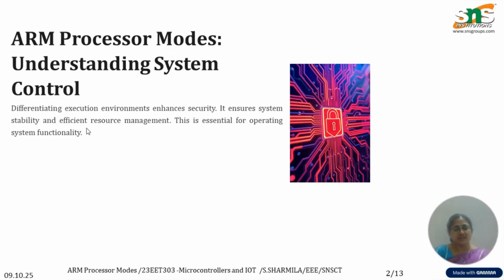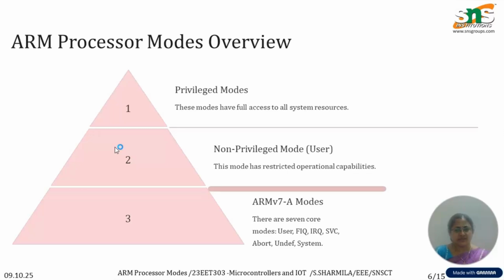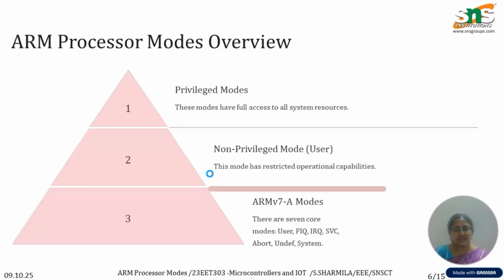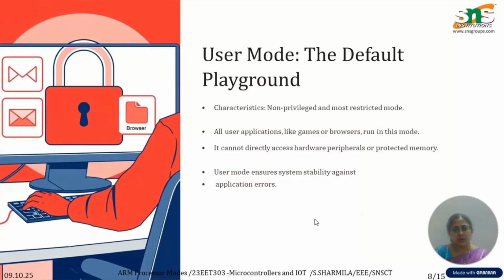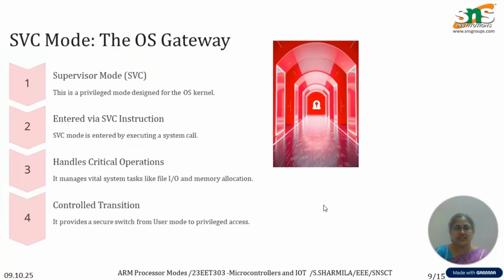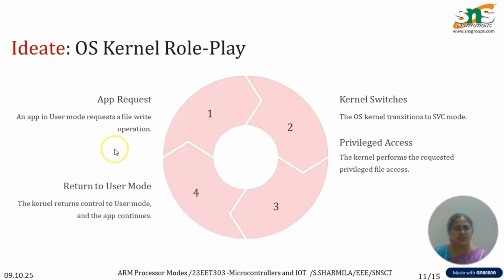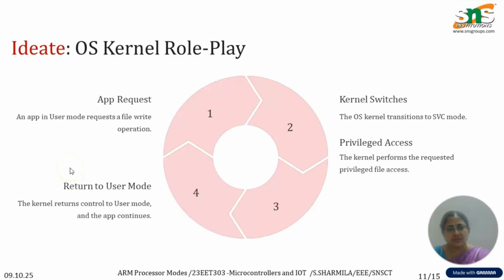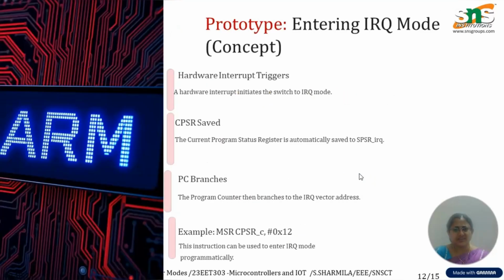ARM Processor Modes1| Microcontrollers and IOT | SNS Institutions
Dive into the ARM Processor modes and discover how each mode manages system operations efficiently. This video explains various modes like User, Supervisor, IRQ, FIQ, and System, highlighting their unique purposes. Understand how these modes ensure smooth multitasking, exception handling, and secure program execution in ARM architecture.